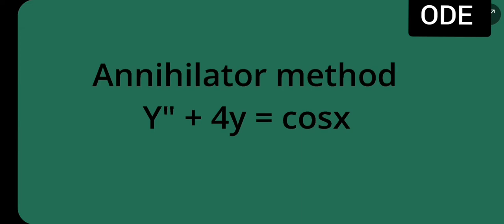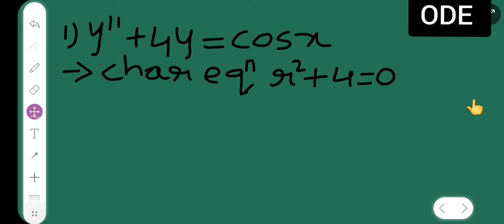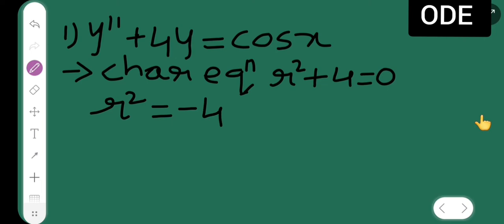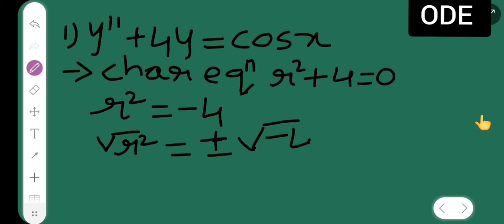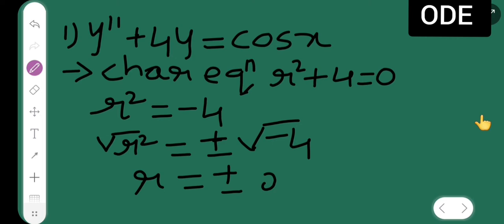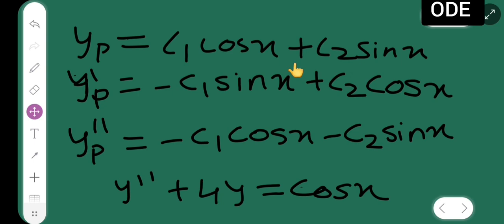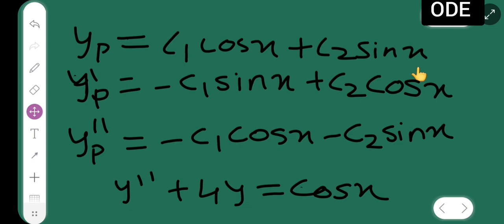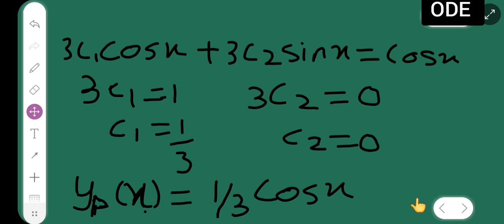Annihilator method y"+4y=cosx solved exercise problem from Earl A Coddington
Annihilator method y"+4y=cosx
 solved exercise problem from Earl A Coddington

in today's session we are going to learn
 Annihilator method y"+4y=cosx